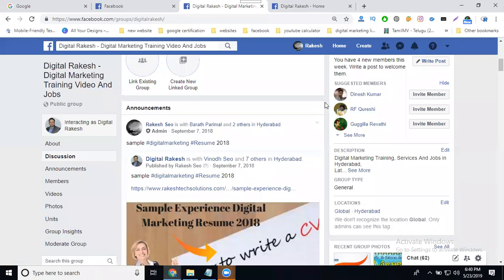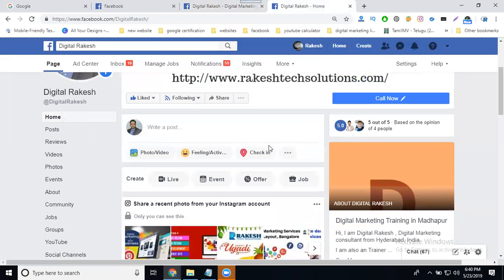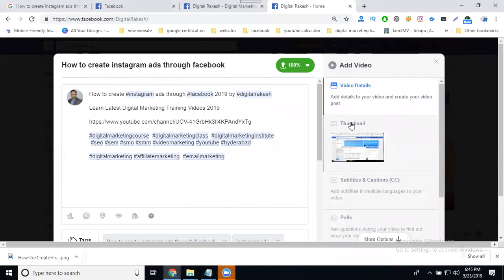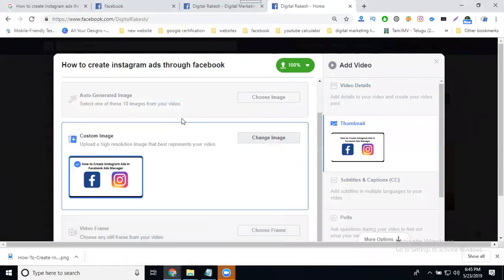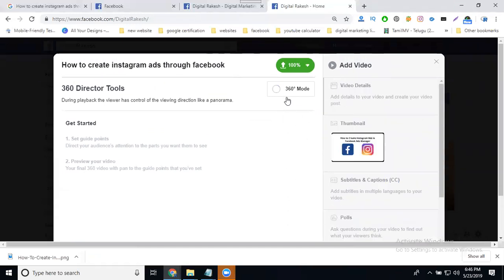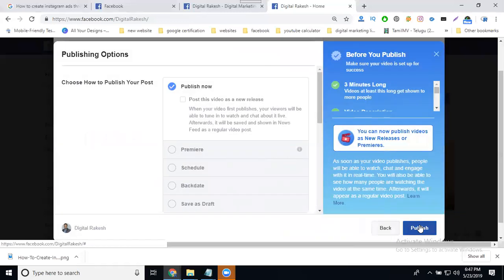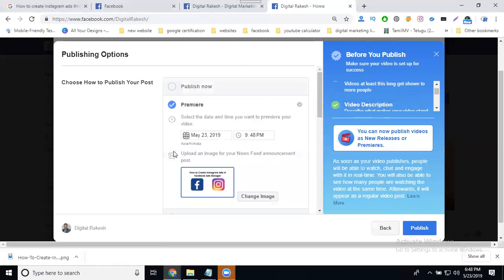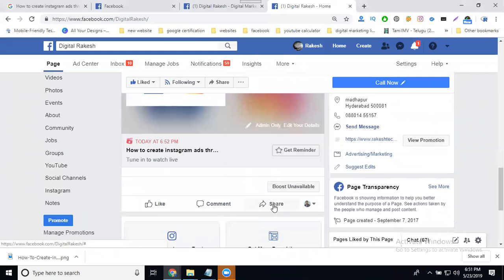How to create premiere Live video on facebook groups without any tool 2019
DigitalMarketing - Learn this video How to create premiere Live video on facebook groups without any tool 2019 tutorials by digitalrakesh